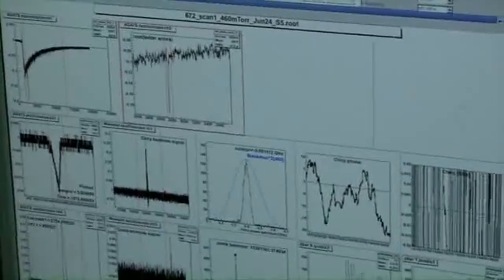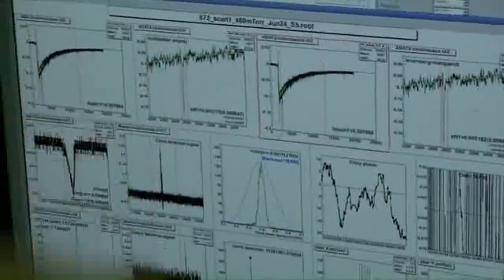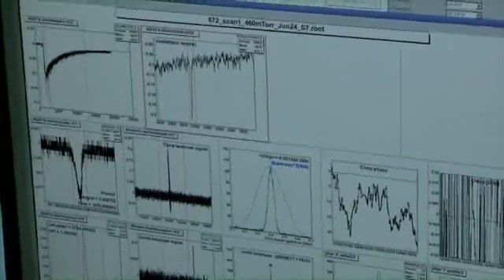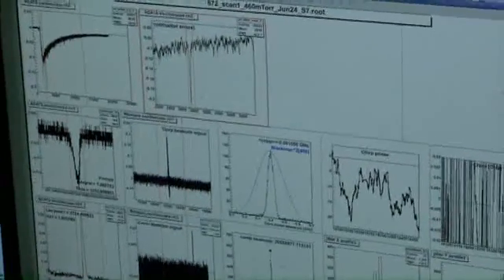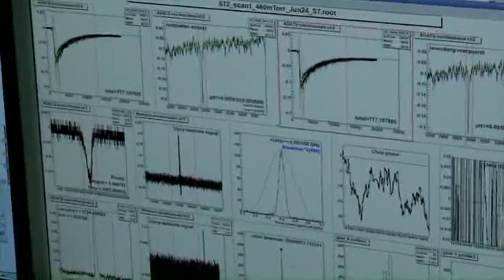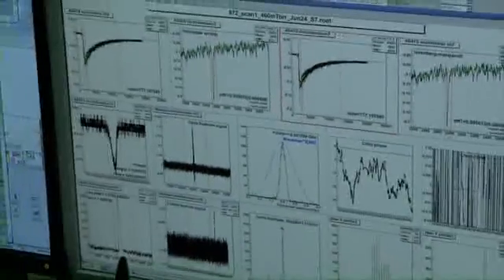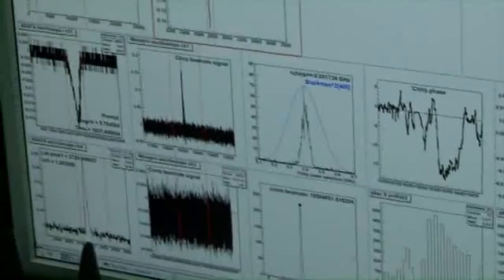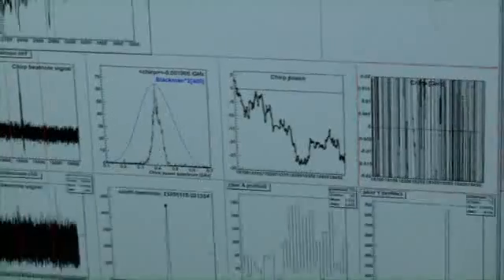Cern: ASACUSA Experiment Antiprotons weighed with unprecedented precision